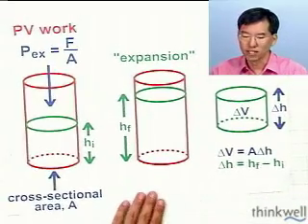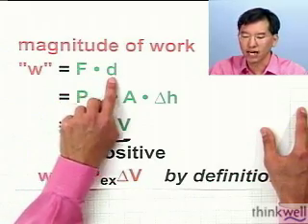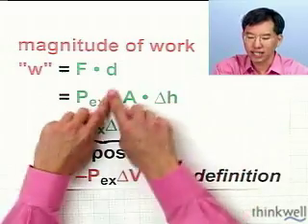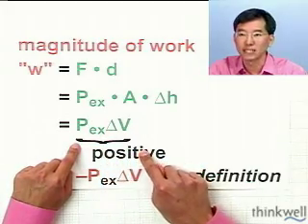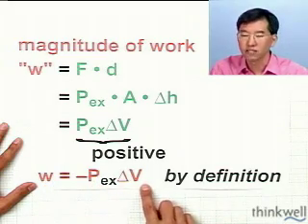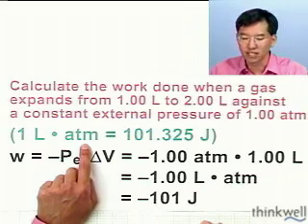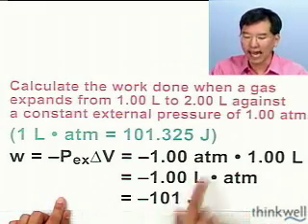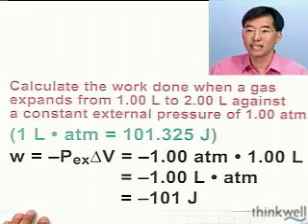Work, Part 2 of 2, from Thinkwell Chemistry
Wish Professor Yee was your teacher? He can be!